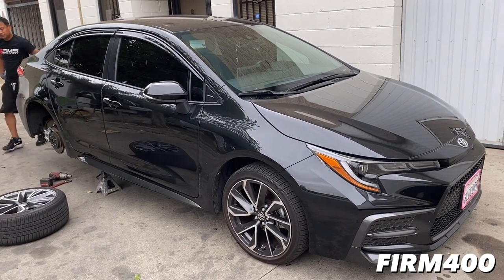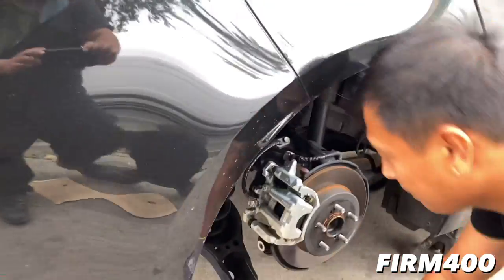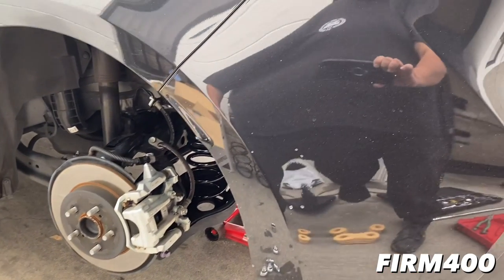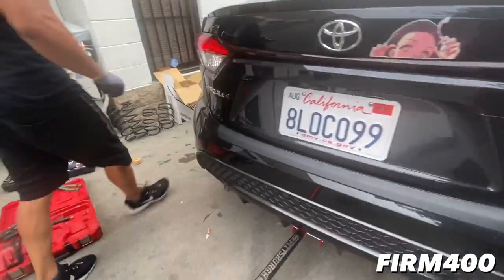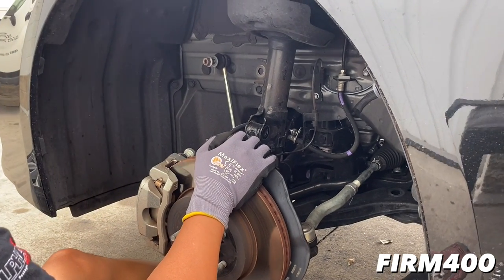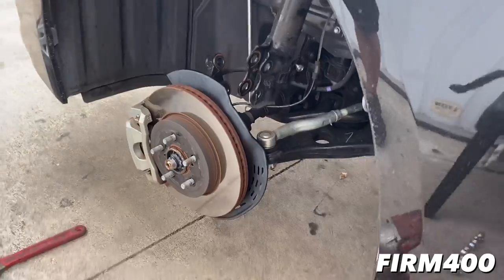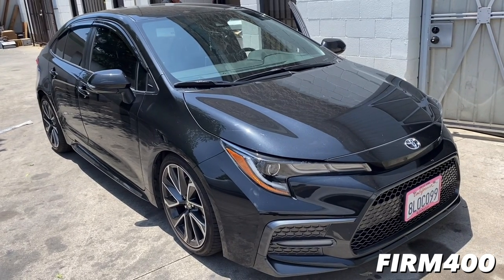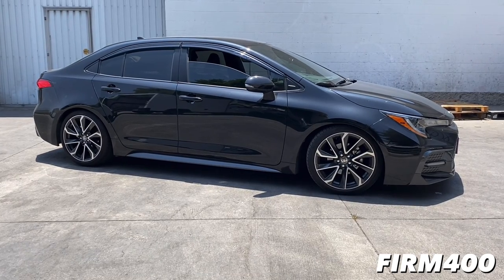2020 TOYOTA COROLLA RSR LOWERING SPRINGS INSTALLATION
Video Credit & Edited By: Claim Ho // New Week!! New Vlog!! Welcome Back To The Channel Firm400 Fam!! In Today’s Vlog Our Boy Jesse Budano @tlrdjess Got Down On This Suspension Upgrade Install! S/O Customer @ceejayryan Brought In His Clean 2020 Toyota Corolla SE Sedan For A Suspension Upgrade w/ RSR Lowering Springs. The Customer Wanted To Upgrade The Suspension To RSR Lowering Springs Where We Were Able To Film Highlights Of The Suspension Upgrade Of The Install In This Vlog. The RSR Lowering Springs Would Give The Corolla A 1.50” Inch Drop In Which The Full Install Dialed In When It Was Completely Installed. Jesse Pointed Out Some Key Important Tips When Installing The Lowering Springs. If You Do Need Assistance, Let Us Know!! The Installation Went Smooth & The Customer Was Happy w/ The Upgrade. Need Suspension Upgrades?! Hit Us Up For Suspension Installations!